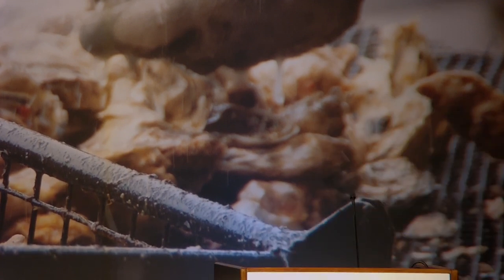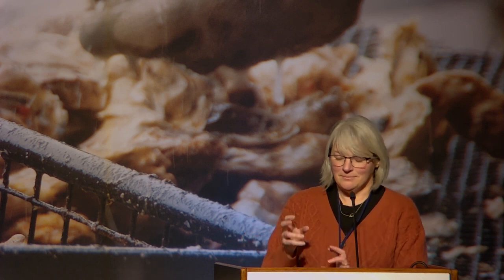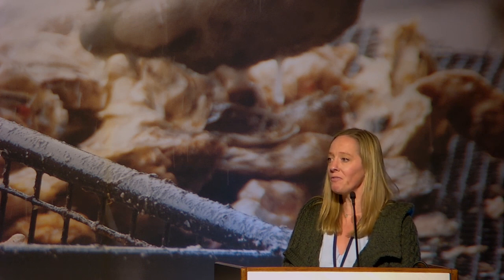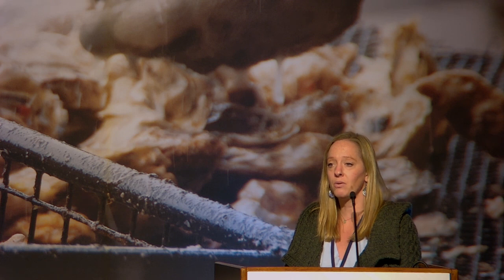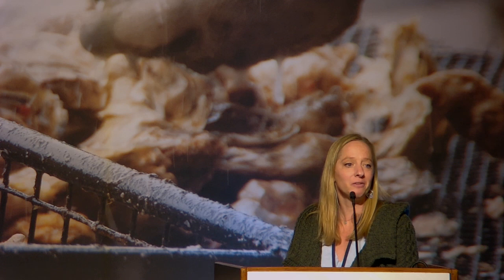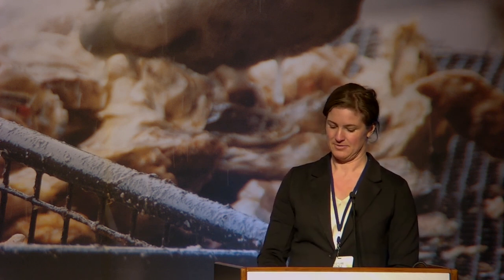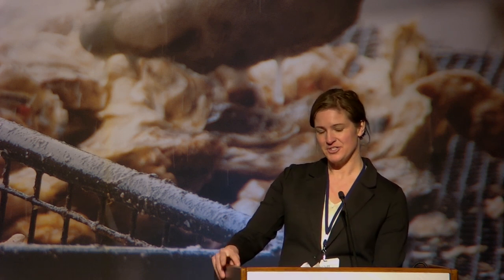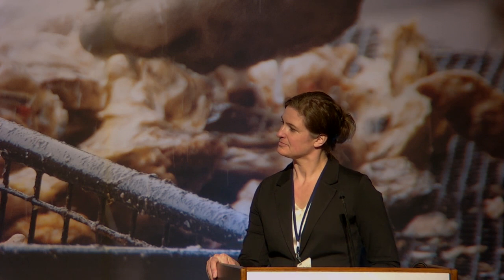On the farm: Oysters—MCA 2024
Establishing connections between scientists and farmers will enhance the long-term success of the mariculture industry. Listen to personal stories and challenges faced by oyster farmers across the state.

Moderator: Weatherly Bates, Alaska Shellfish Farms

Alaska oyster growers: Farm stories and challenges
—Seawan Gehlbach, Salty Lady Seafood Company; Meta Mesdag, Alaska Shellfish Growers Association; Jacinda Leighton, Hump Island Oyster Company

Why Seagrove chose Oystergro
—Thomas James, Seagrove Kelp
The 2024 Mariculture Conference of Alaska was held in Anchorage, Alaska, February 26–29, to gather members of the mariculture industry, hear from mariculture experts, and connect with farmers, processors, researchers, community leaders, and other professionals.

The goal of the Mariculture Conference of Alaska is to support the continued development of mariculture in the state by examining accomplishments, challenges and opportunities in research, innovative practices, educational opportunities, and drivers of industry growth.

The conference was supported by Alaska Sea Grant, NOAA Alaska Fisheries Science Center, Alaska Mariculture Alliance, Alaska Mariculture Cluster, Alaska Fisheries Development Foundation, Alaska Shellfish Growers Association, NOAA Fisheries, Southeast Conference, and World Wildlife Foundation. Financial support was provided by the State of Alaska with economic development funds provided to the University of Alaska and Southeast Conference through a grant from the U.S. Economic Development Administration.